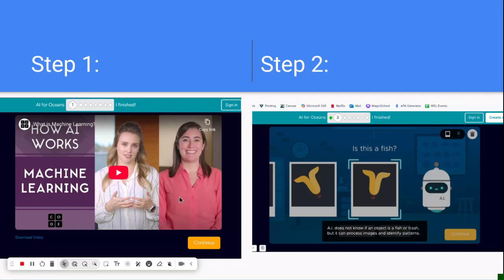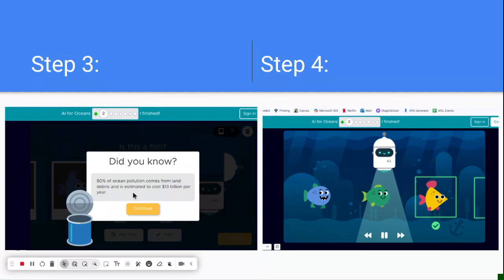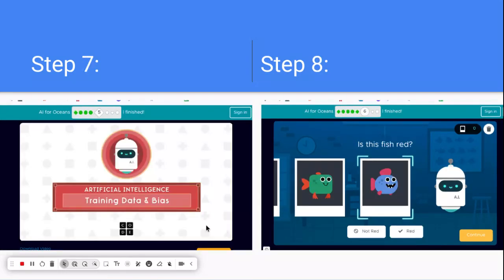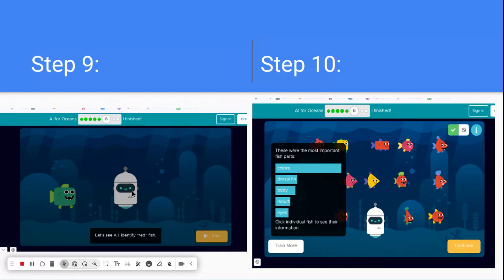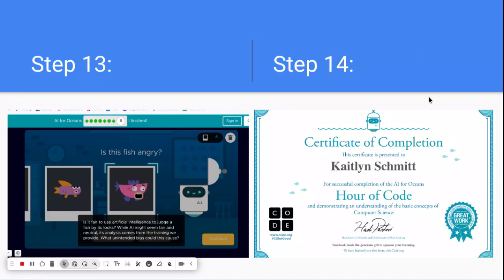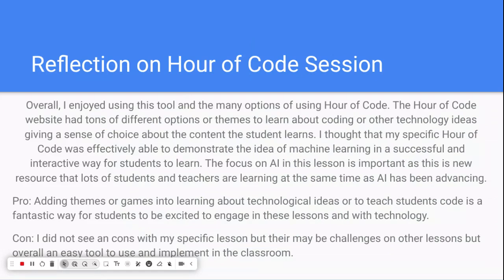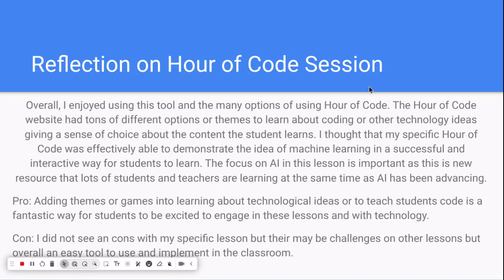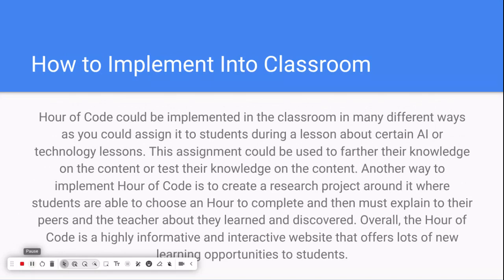Badge 4 Sharing - Hour of Code